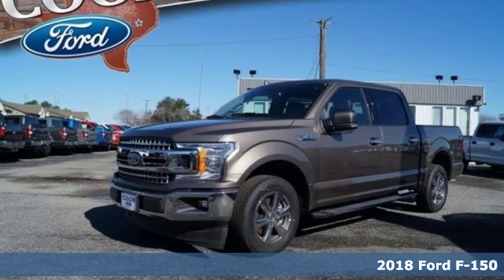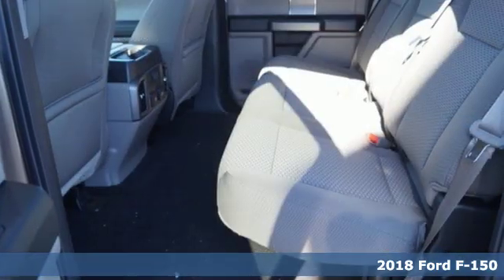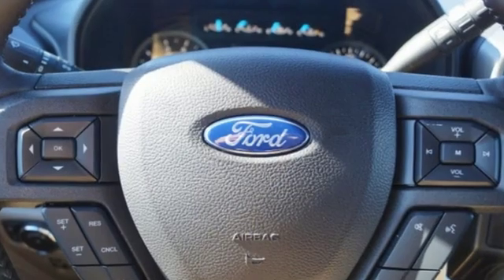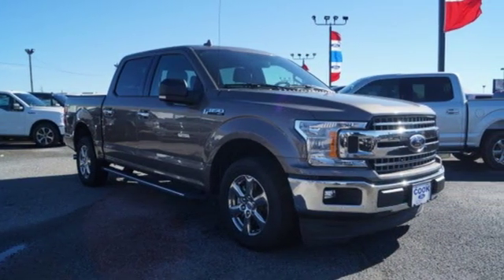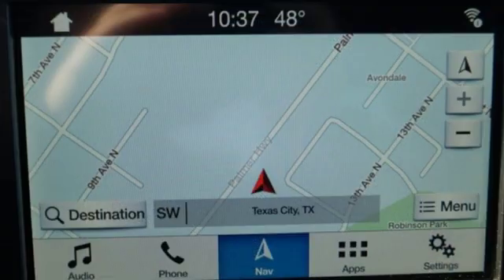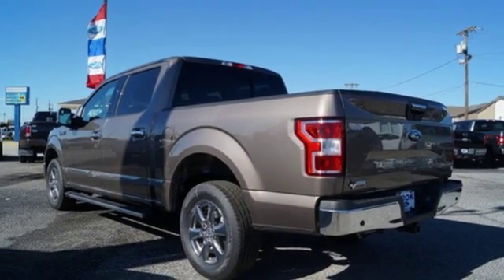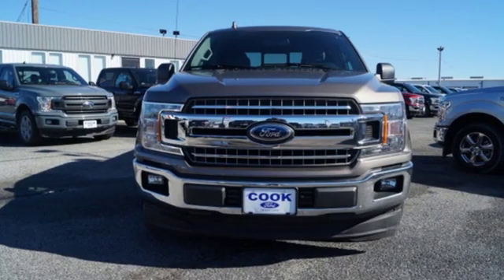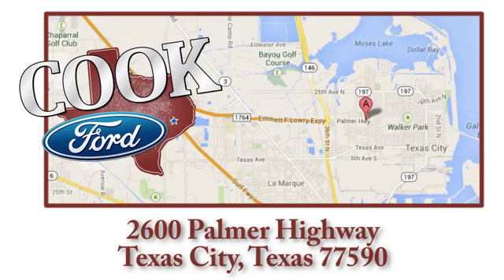New 2018 Ford F-150 Texas City TX League City, TX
Year: 2018
Make: Ford
Model: F-150
Trim: XLT
Engine: 5.0L V8 Ti-VCT
Transmission: 10-Speed
Color: Gray
Interior: Medium Earth Gray
Stock #: JKF72212
VIN: 1FTEW1C52JKF72212
 Rebates subject to geographical qualification. Price includes: *Manufacturera€TMs Rebates shown above are subject to residency restrictions. Any customer not meeting the residency restriction will receive a dealer discount in the same amount of the manufacturer rebate. $4,200 - Appreciation Retail Customer Cash. Exp. 02/14/2019

Address:
2600 Palmer Hwy